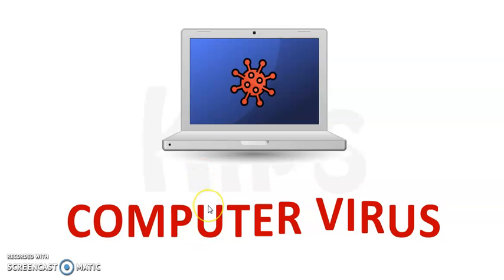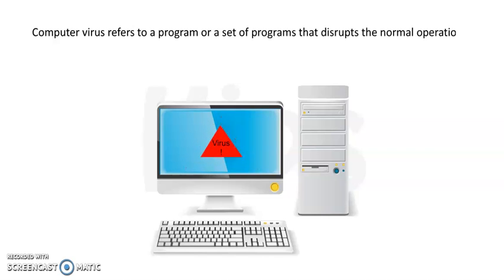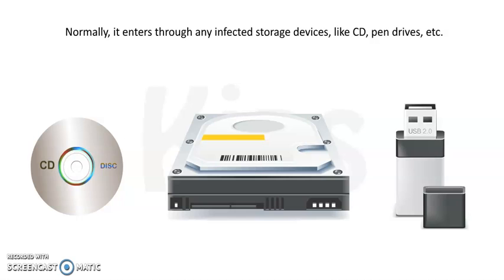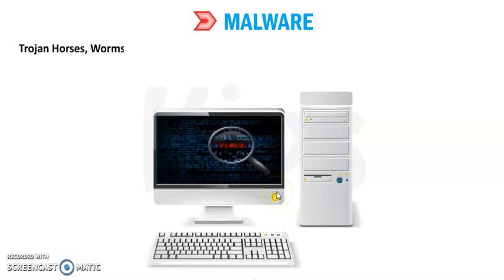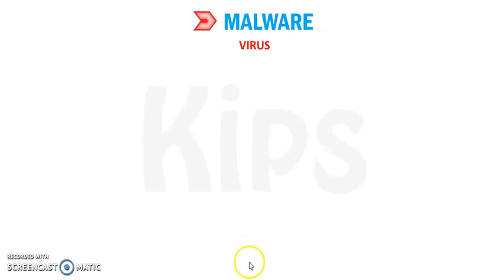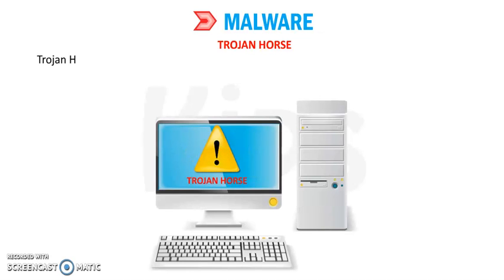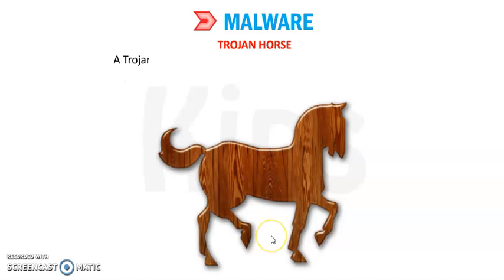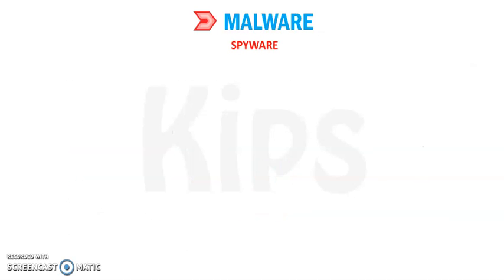Class 7 ch 2 Computer Virus (Part 1)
In this video I have explained about Computer Virus (Part 1)